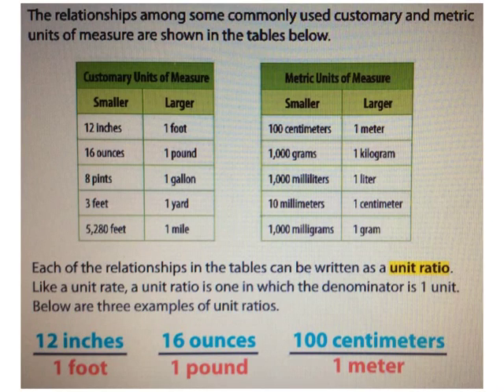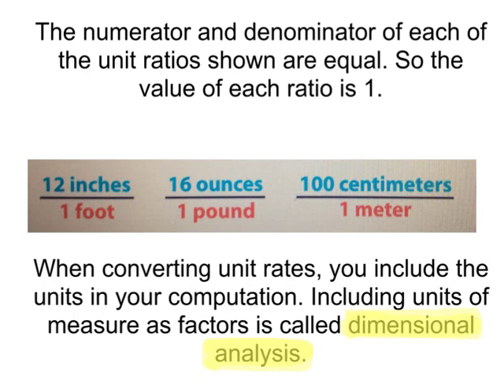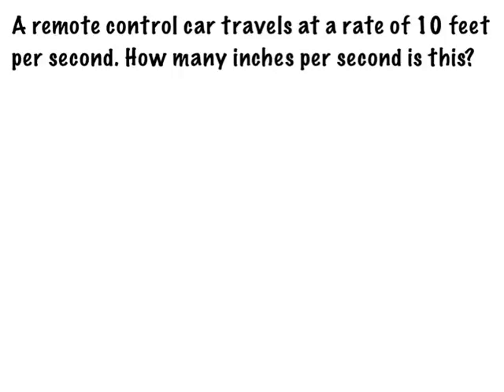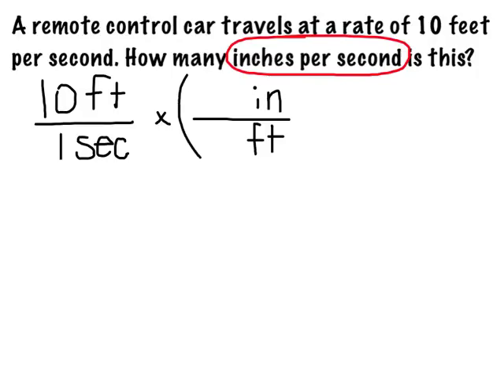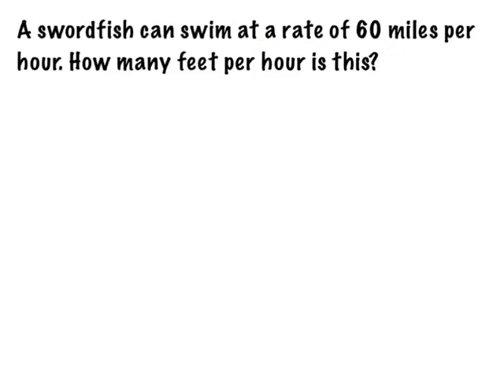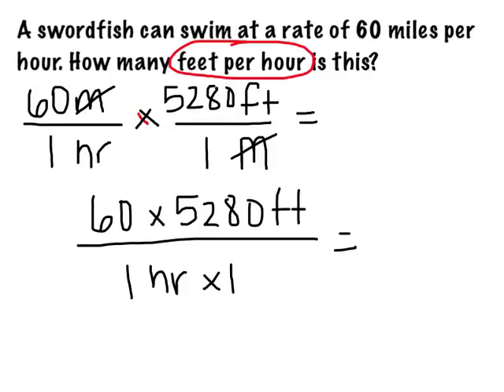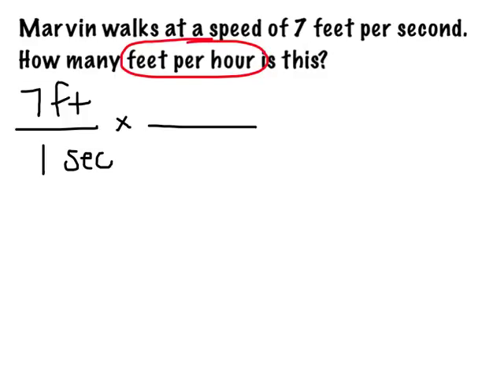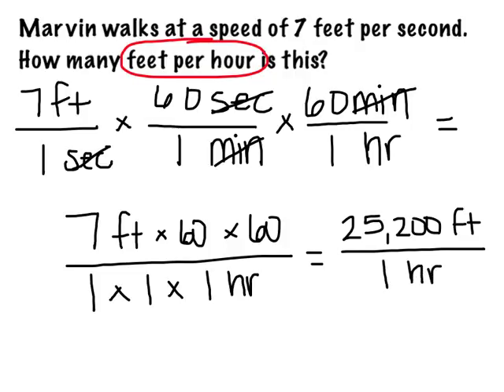2.3 Converting Unit Rates